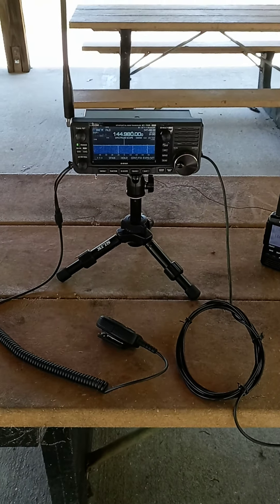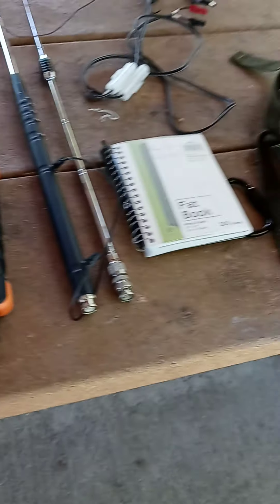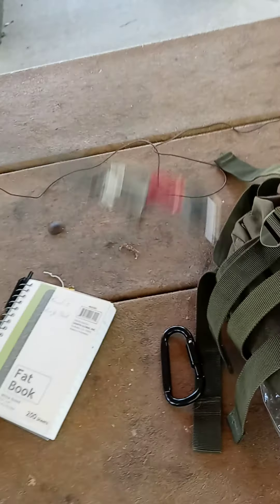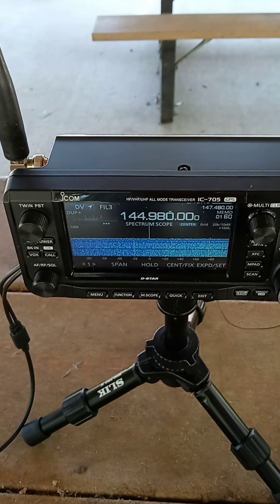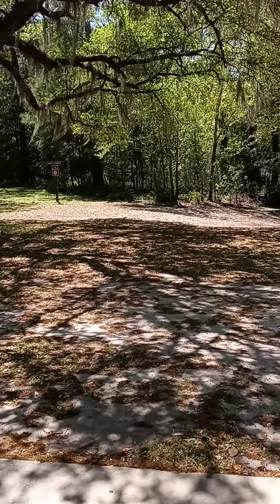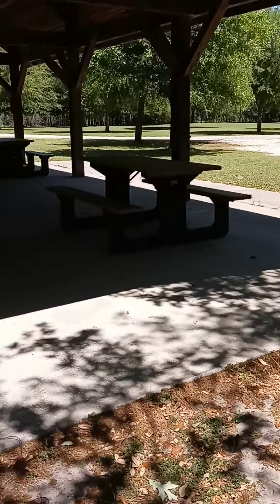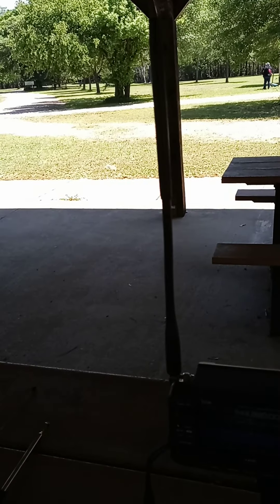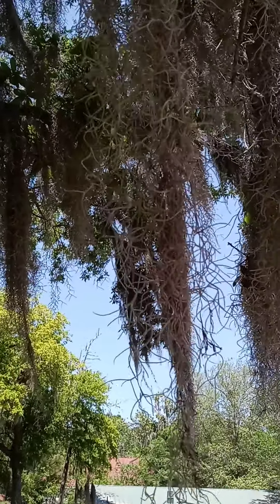K2CSX coxferry park Conway south Carolina icom 705